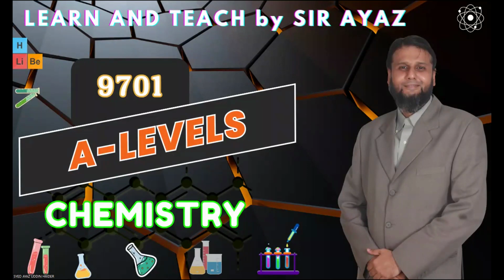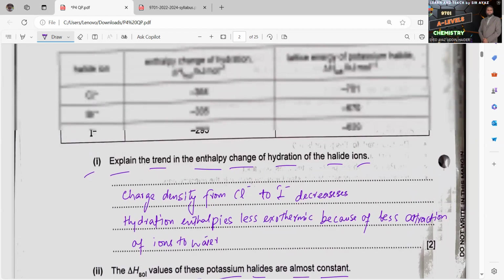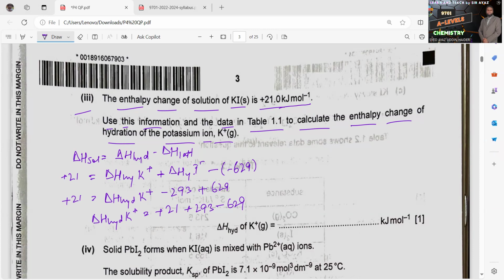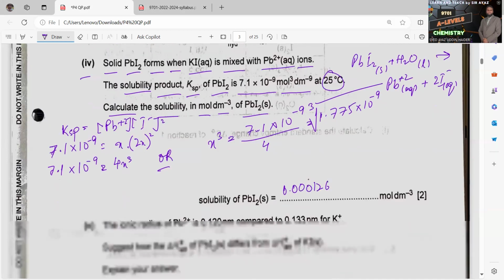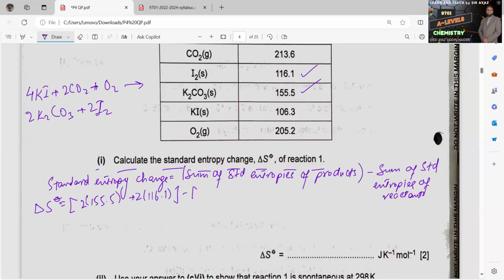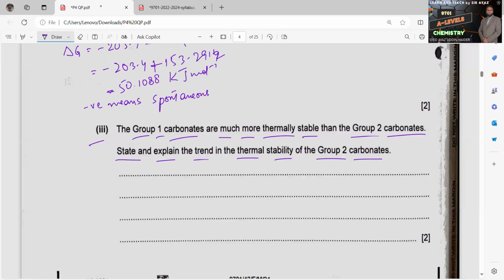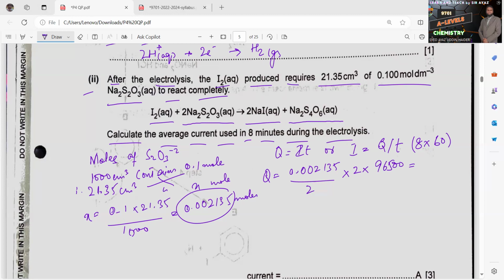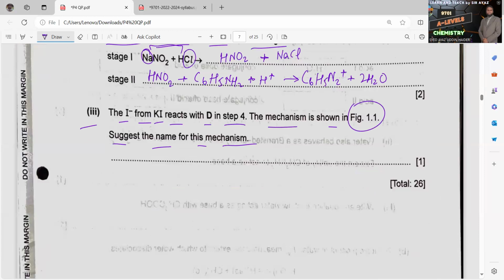A Level Chemistry past papers 9701/P42/Feb/March/24 (Q1)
Hi,
Welcome to an educational channel. Here you will find educational videos by Sir Ayaz and co-teachers that will help you to excel and do better in the exams. Sir Ayaz got a license in education and was certified O/A level and IB Diploma Program Chemistry Teacher.